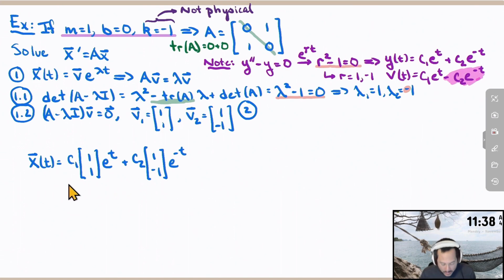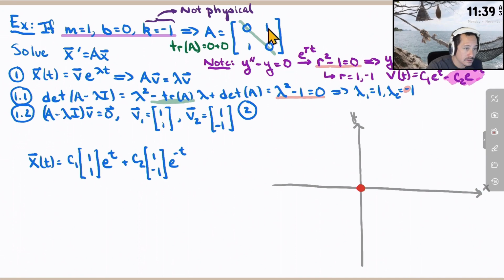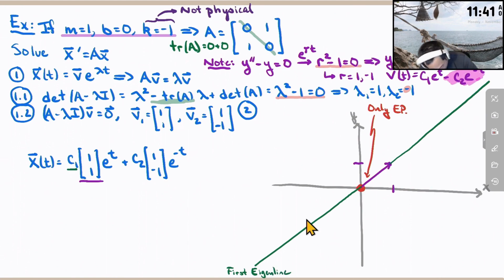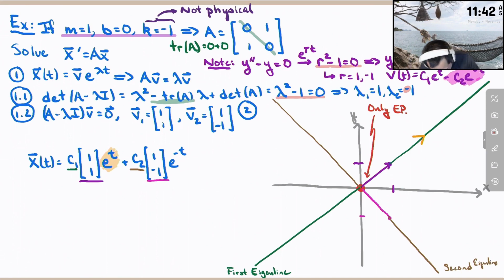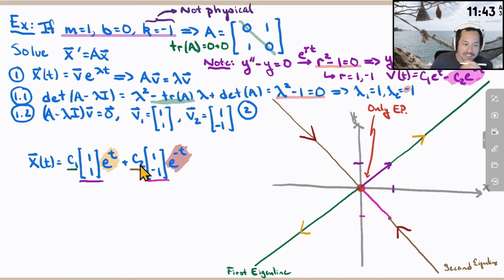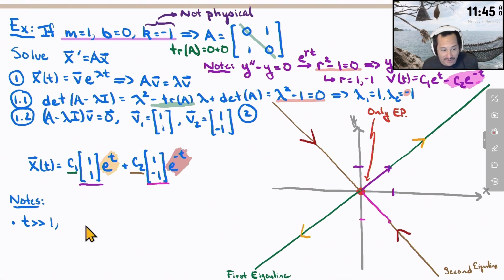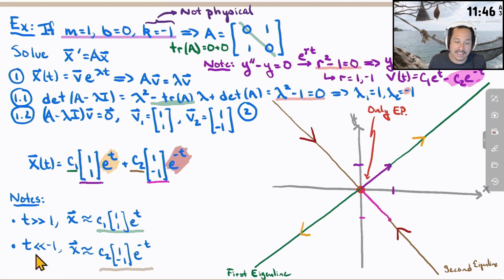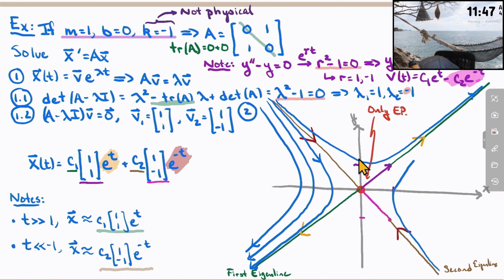3.2.2.02.01. Linear system with negative and pos. e-values (Saddle) and orthogonal eigenvectors-F20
0:00 Recall of the linear system
0:41 Start the phase portrait graph
1:40 Graphing the first eigenfunction
3:39 Graphing the second eigenfunction
6:10 Notes about off eigenline trajectories
8:29 Graphing off eigenline trajectories
10:30 Defining the saddle node and discussing possible changes
11:46 Transition to computer visualization